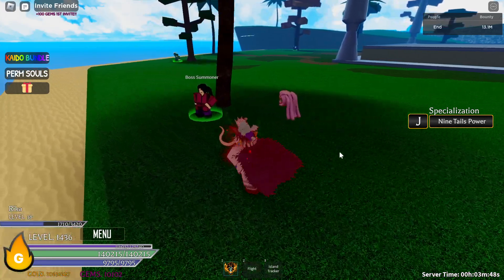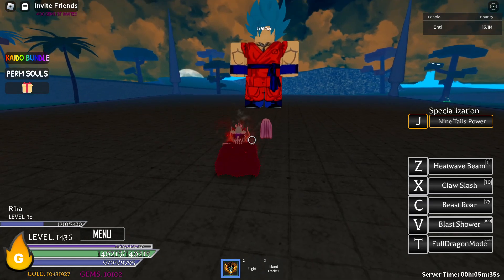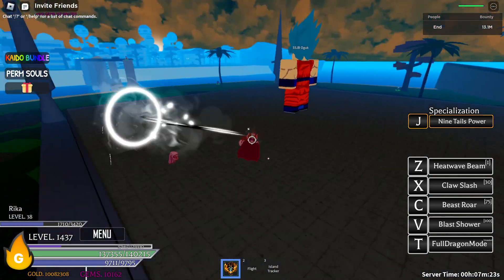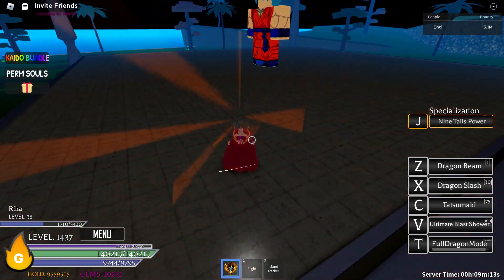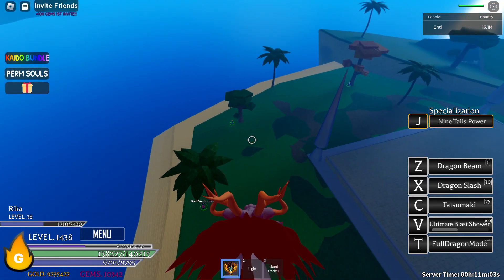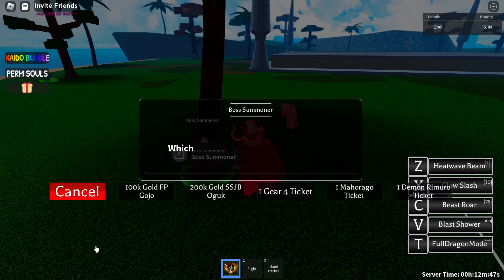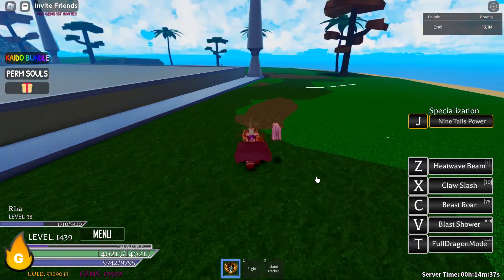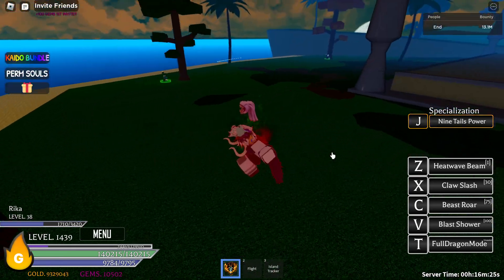Anime Spirits // Dragon Soul (Including Full Dragon Mode) Showcase!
Hey guys, I am back with an Anime Spirits video. In this video, I will showcase a Dragon Soul, which was added to the game recently. Cya.